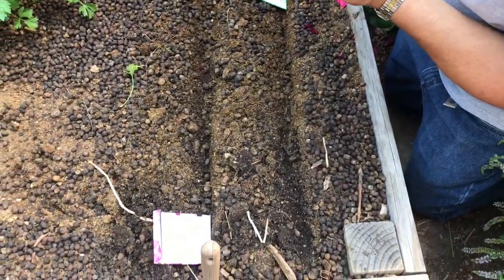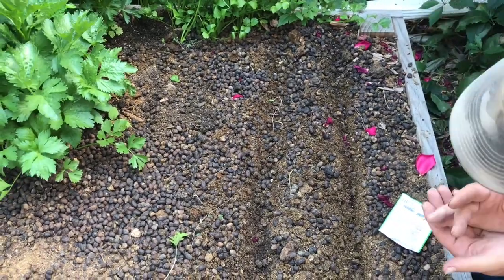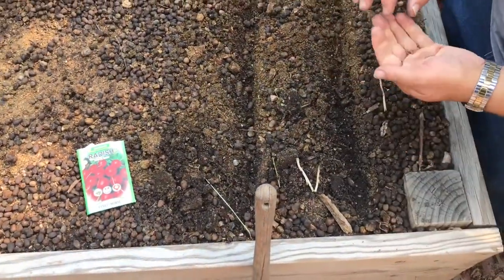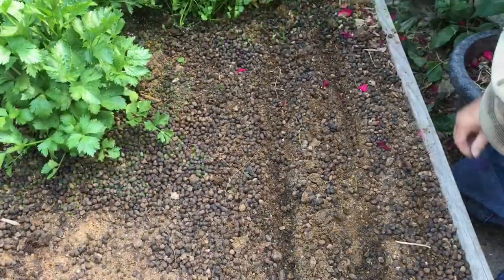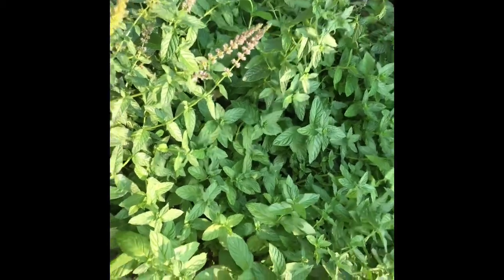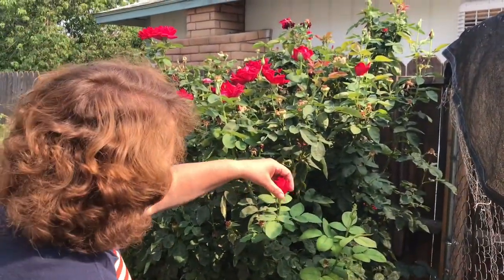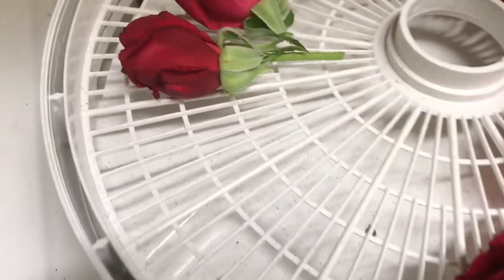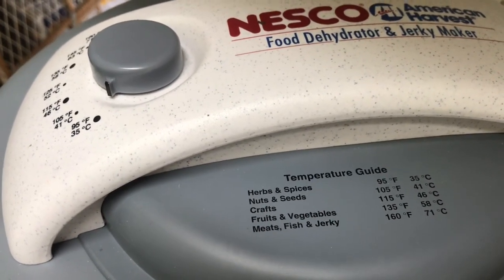Planting Radishes And Rose Tea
Planting our fall garden and harvesting followers for tea.